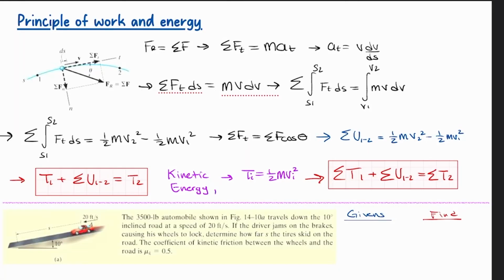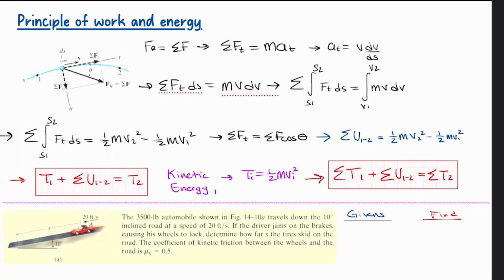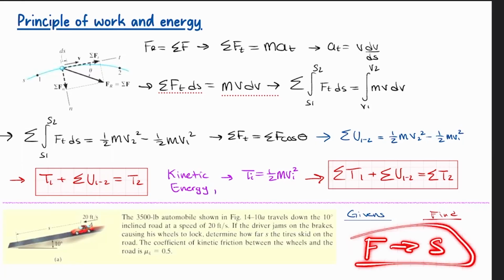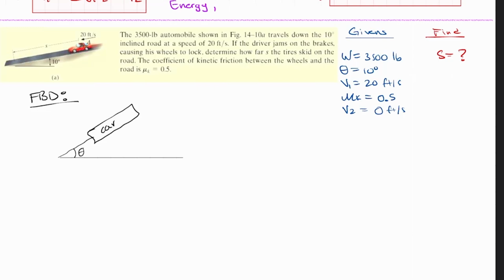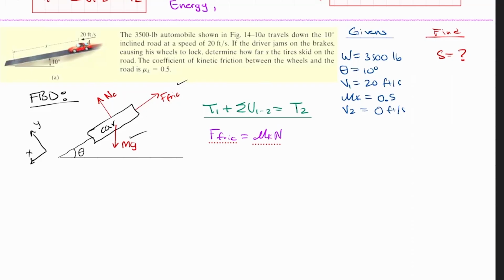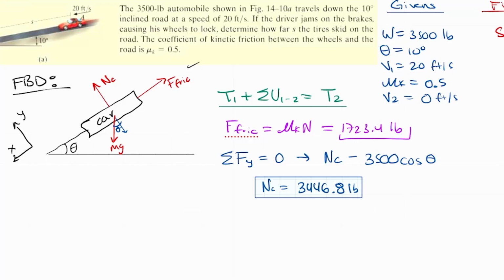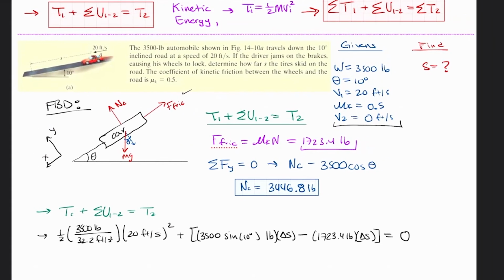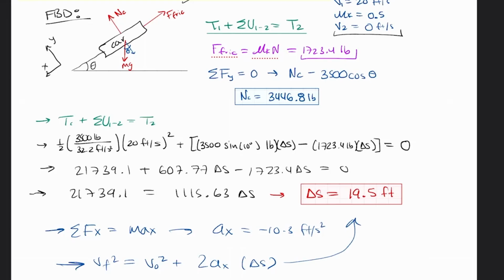Work and Energy - Principle of Work and Energy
Learn how to apply the Principle of Work and Energy to a vehicle traveling on an inclined surface while accounting for gravity and external forces.